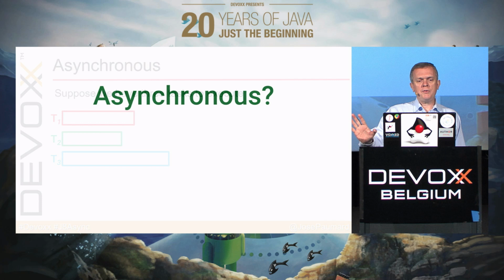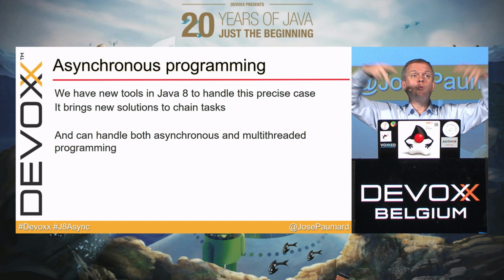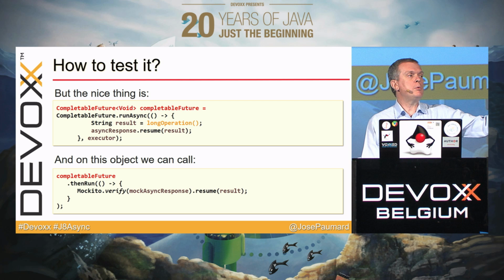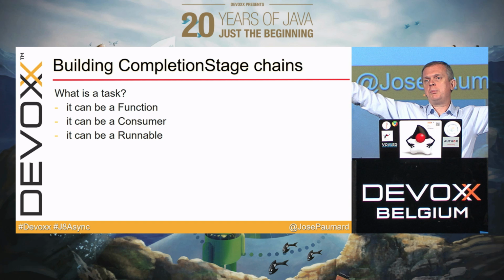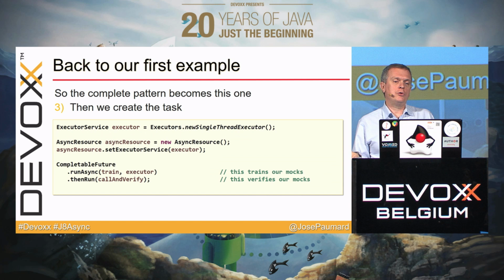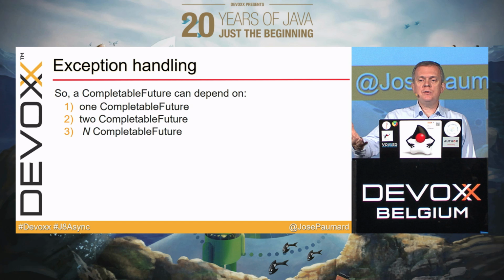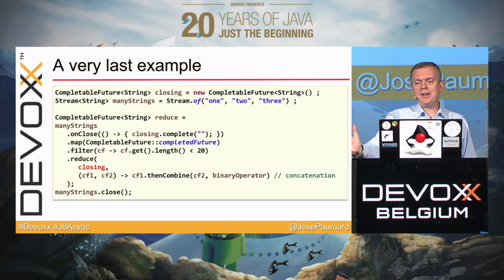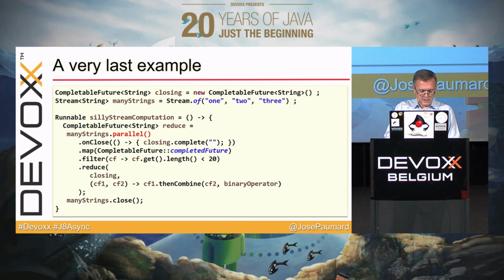Asynchronous programming in Java 8: how to use CompletableFuture by José Paumard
Java 8 saw the introduction of a new API to handle asynchronous patterns. This API is built on two elements: the CompletionStage interface and the CompletableFuture class. This presentation aims to explain how the patterns introduced by this interface and it implementing class are new to the Java platform, and how they fill the gap in the old Future patterns. The different models are precisely presented: how to create complex asynchronous processing pipelines, how to deal with exceptions, how to test such a complex code. Many examples are shown, from the classical question of remote service access to testing asynchronous REST Service. We will show the new patterns introduced to chain asynchronous operations and how to deal with special threads, especialy in GUI environments. We will also describe new ideas in CDI: asynchronous events.